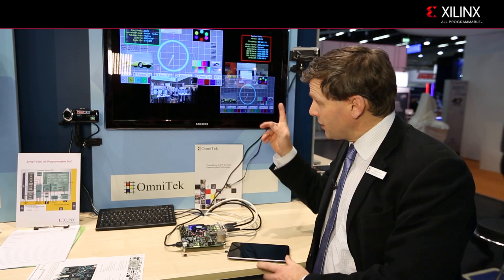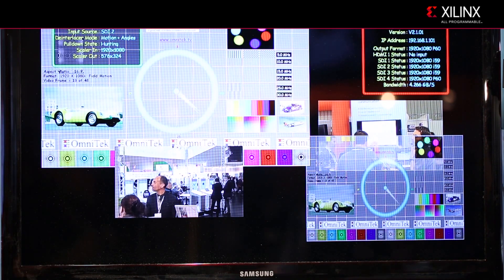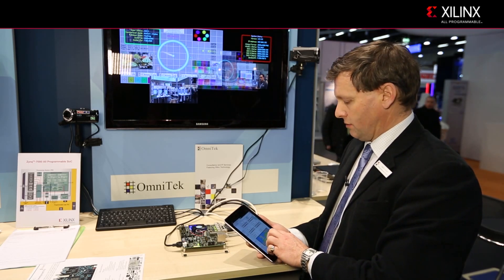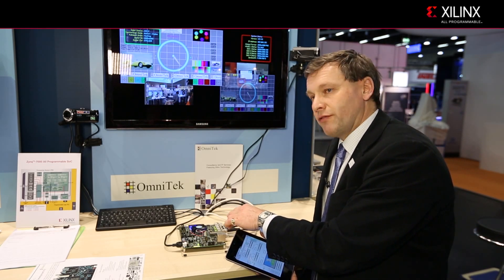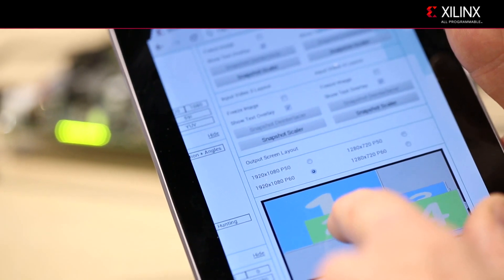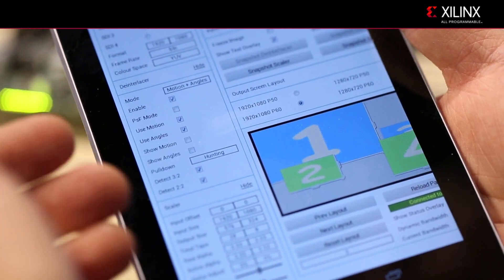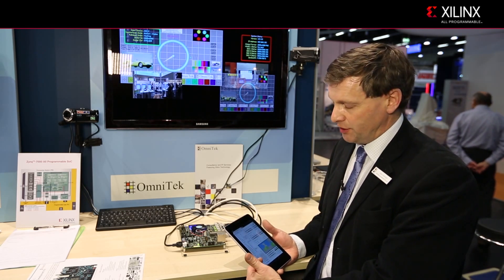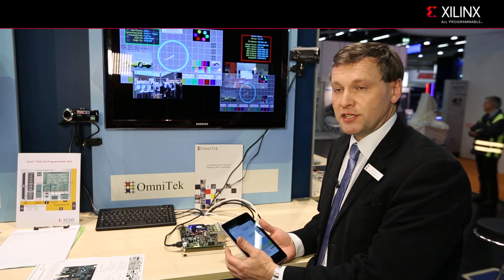OZ745 Video Development Platform | Xilinx and OmniTek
David Ackroyd of OmniTek explains the OZ745 platform based on the Zynq 745 processor.